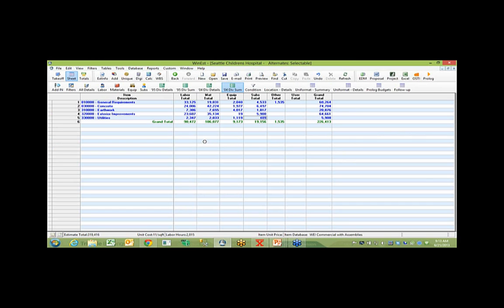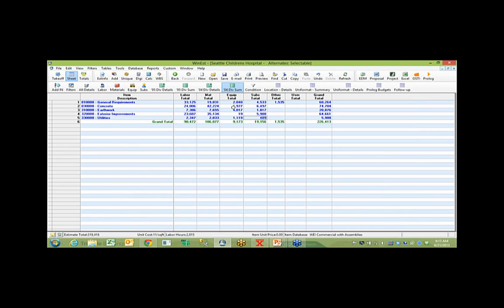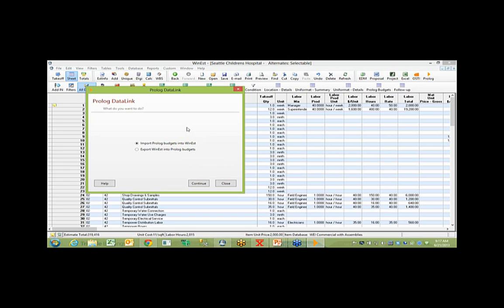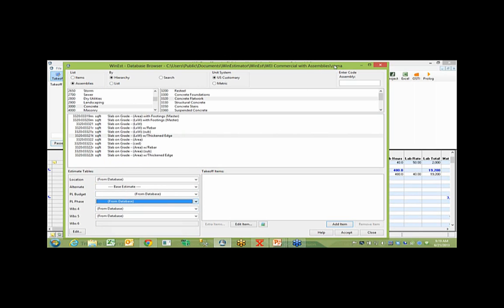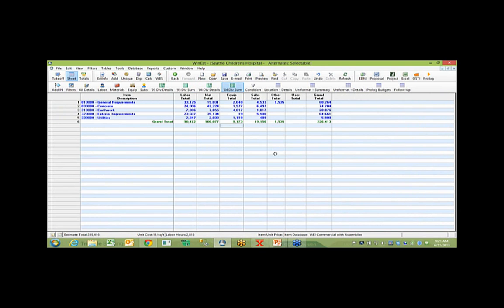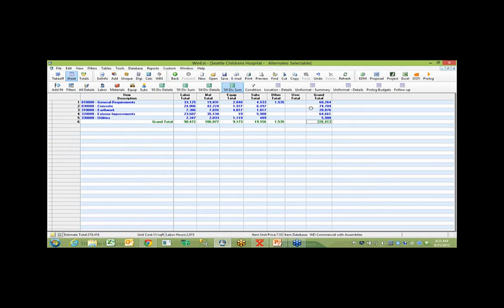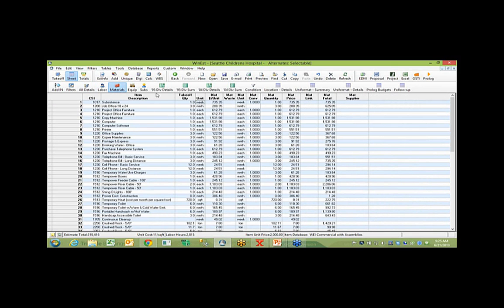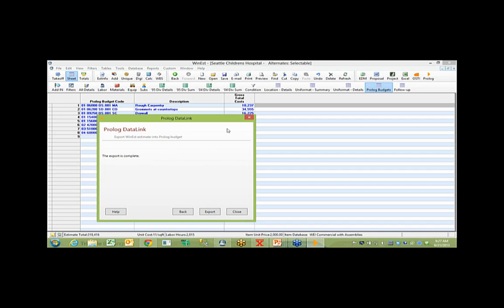Creating a WinEst Estimate with Prolog Budget Codes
WinEst is a very powerful construction estimating solution, in part because it is so flexible.  For example, the new Prolog DataLink feature allows the Estimator to either pull an existing Prolog budget structure into a new estimate in WinEst -- or -- push a WinEst estimate into Prolog.  The key here is that the Prolog budget codes are mapped to the appropriate Work Breakdown Structures so that items like the Phase, Division, CSI code, scope, extension, category, description, etc. all match the appropriate WBS.  Now the data flow is seamless and there is no additional data entry and no opportunity for typing mistakes.